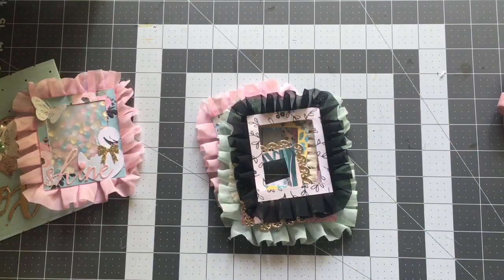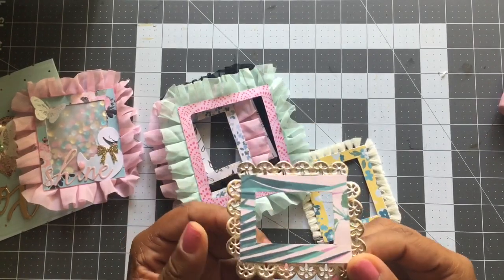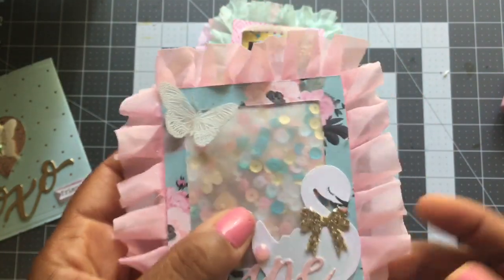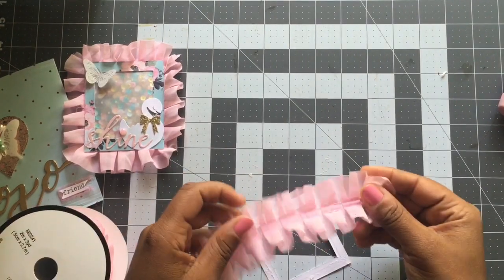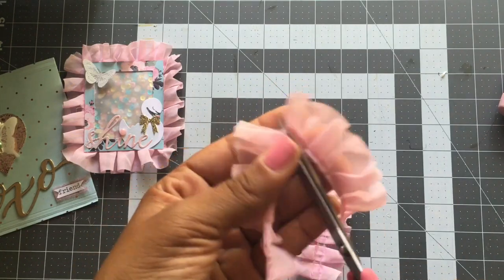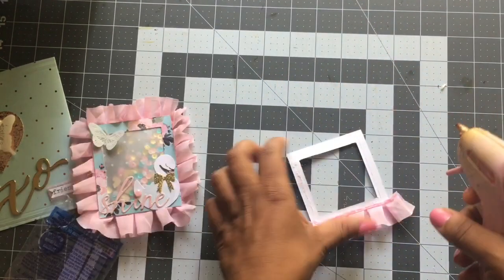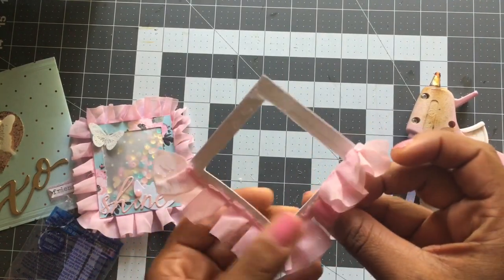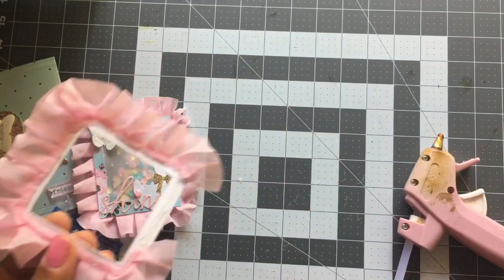Build Your Stash, Week 3 - Embellished Frames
Hey everyone!! Welcome to week 3 of the Build Your Stash Collaboration. This week I am showing you  how to create these cute embellished frames that you can making using your favorite trims! I hope you enjoy this video and I hope it inspires you to create your own.

K.I.T. with me on Instagram @thepaperiebox

Down below is a list of all the ladies who have joined in this collaboration. I hope you check them all out and see what they create every week! This collaboration is on YouTube only and we hope you get inspiration! If you remake or make your own please share on P.A.S.S on Facebook. We would love to see what you make!